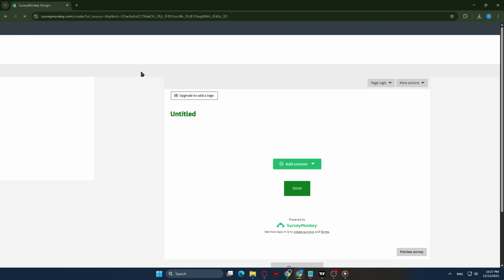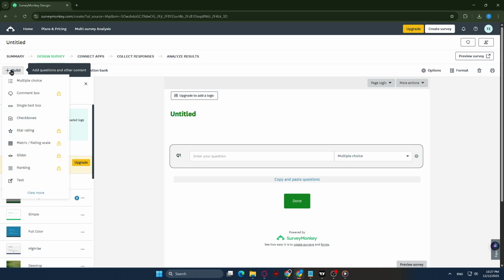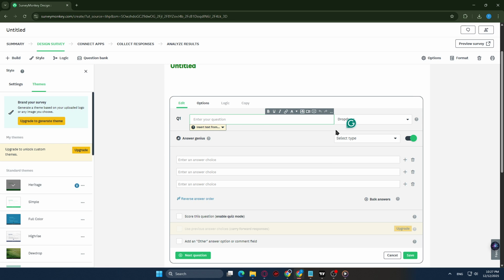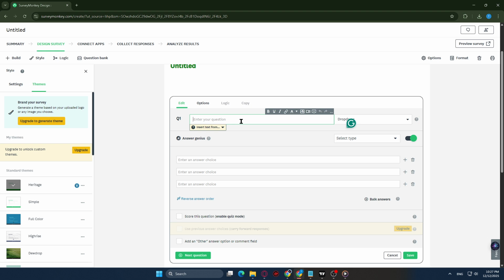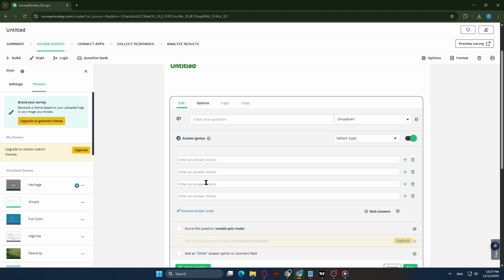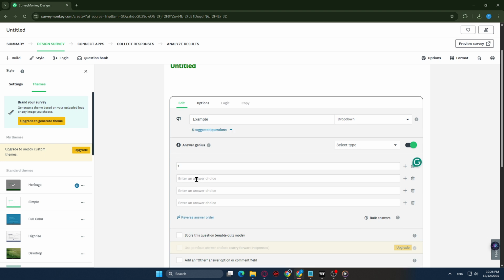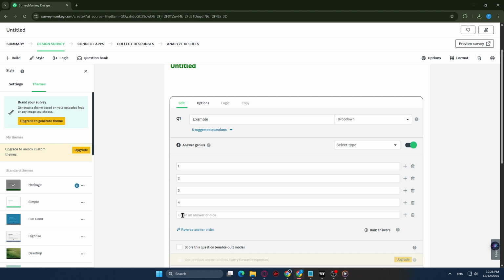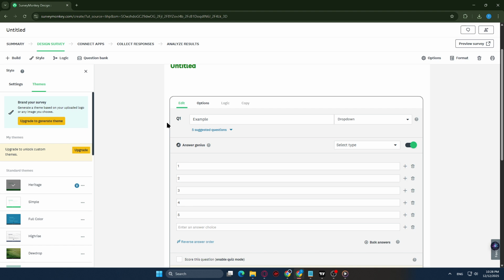How To Create A Dropdown Question With SurveyMonkey [2026 Guide]